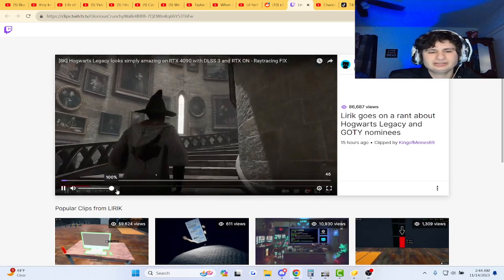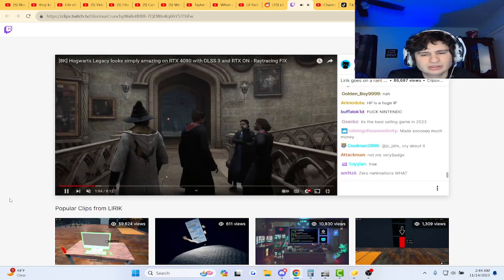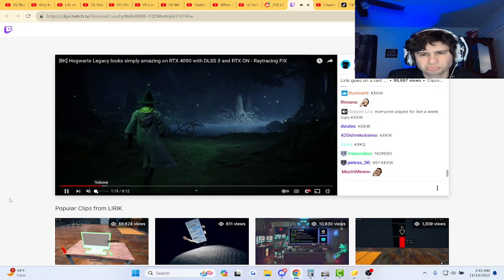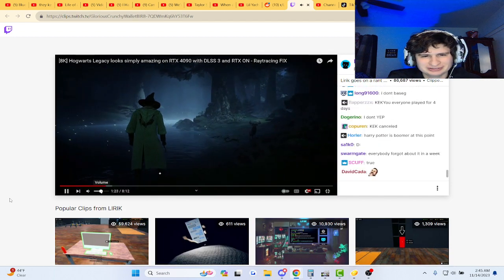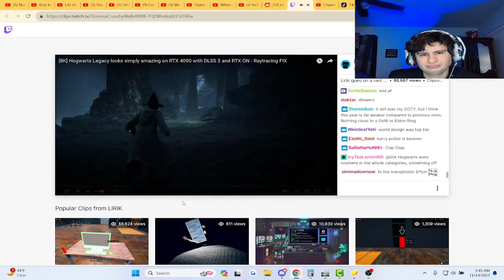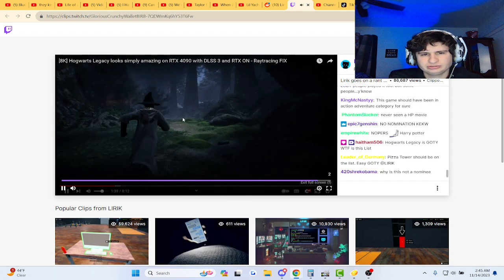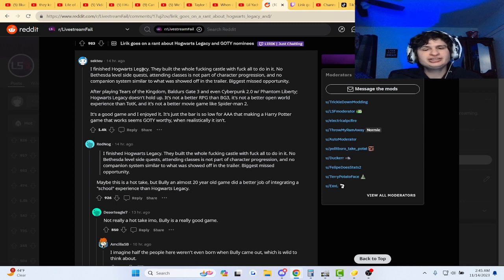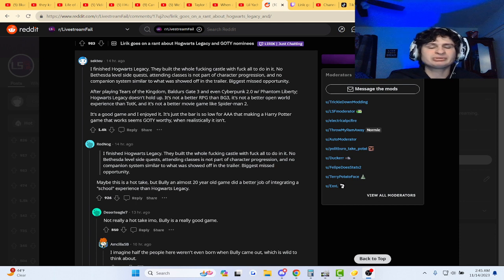Fanof reacts to LIRIK's take of hogwarts legacy